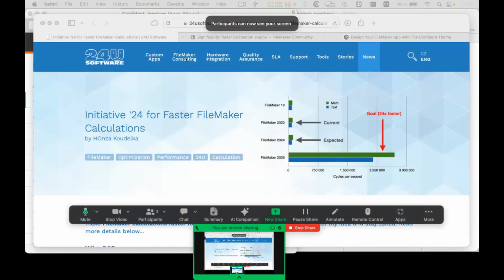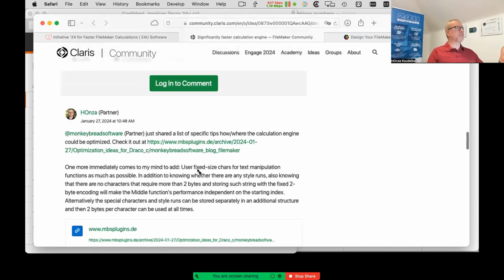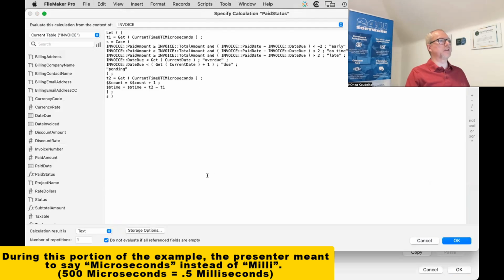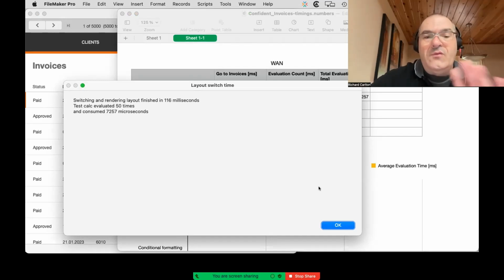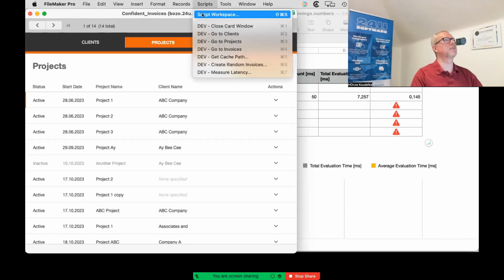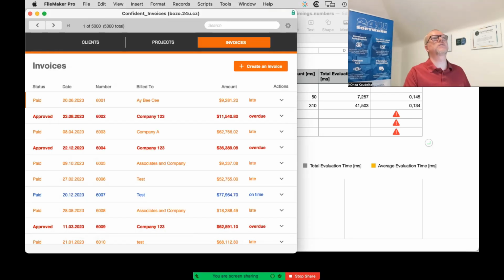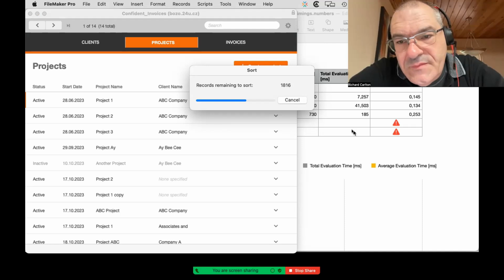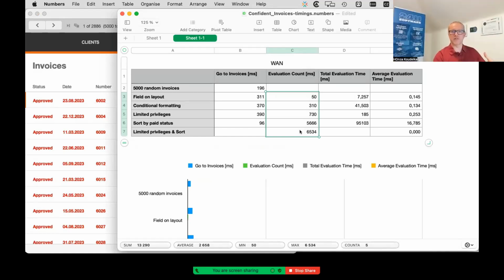FileMaker Calculation Performance: When a Millisecond Can Matter with HOnza Koudelka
HOnza returns to discuss his initiative to get the FileMaker calculation engine to run faster!

70 hours of video content AND one copy of Claris FileMaker Pro! 🎥

FMTraining.TV
2122 9th St., Suite 102

Imj3zEXXWfcYeEyeYrcWkMuJXeK4p6siBU/edit?usp=sharing